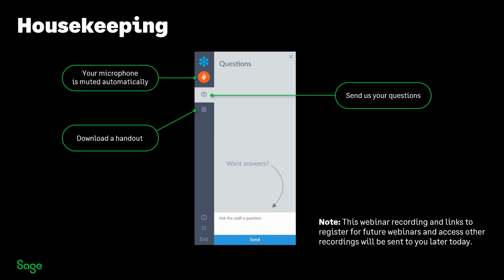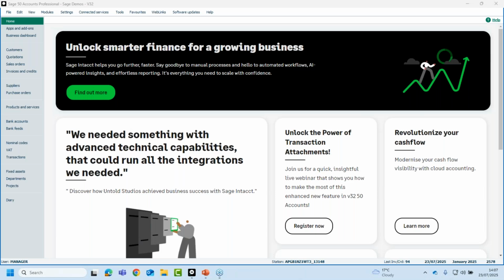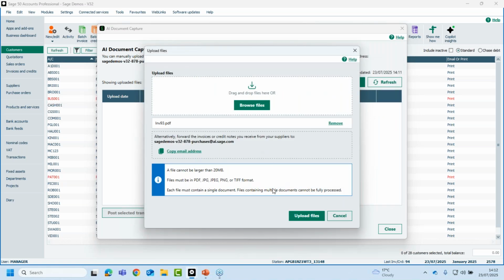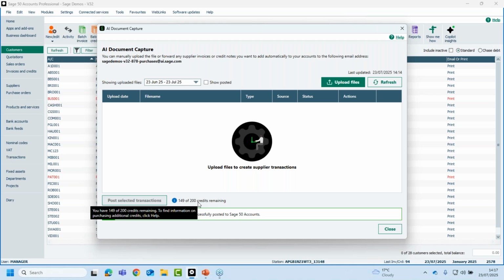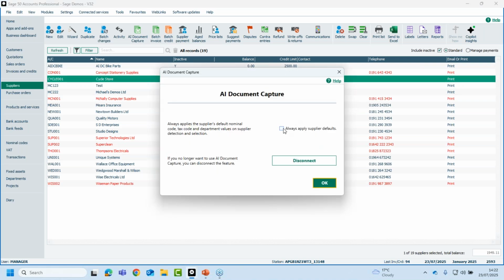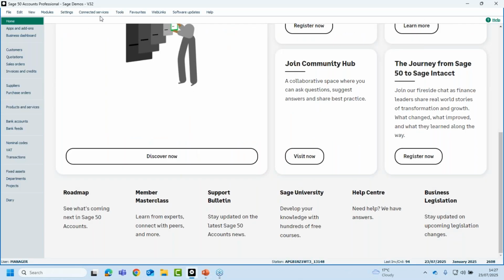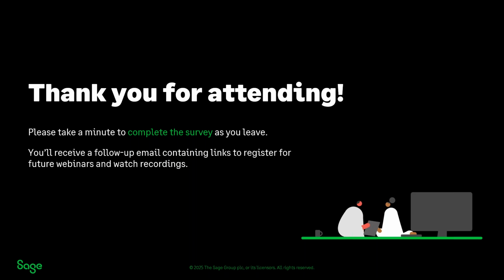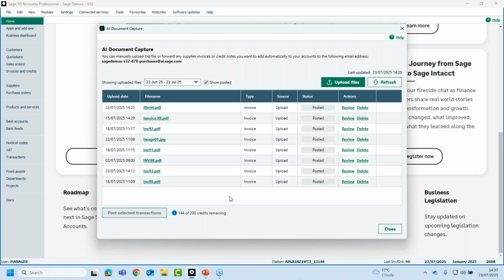Sage 50 Accounts (UK) - AI Document Capture